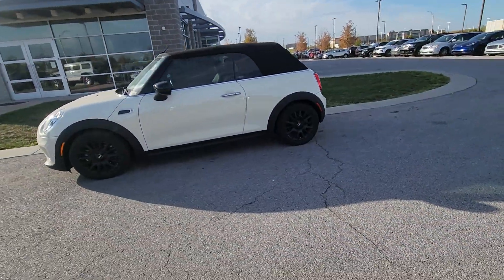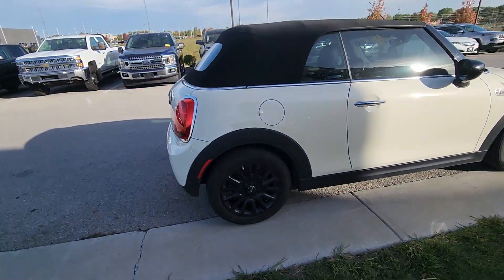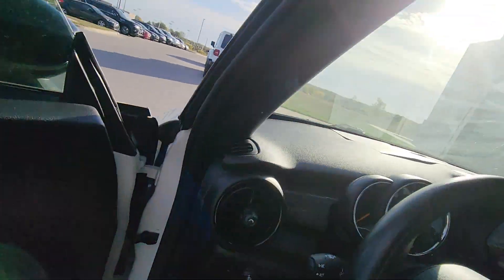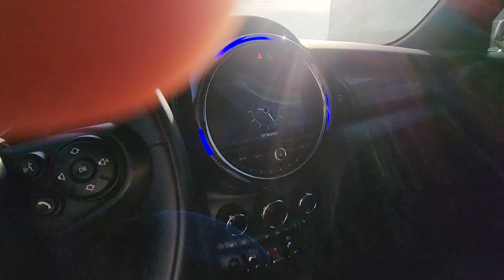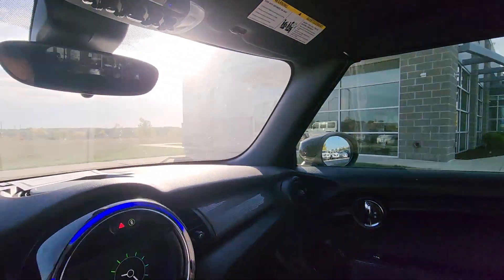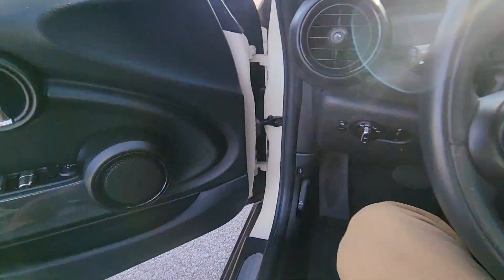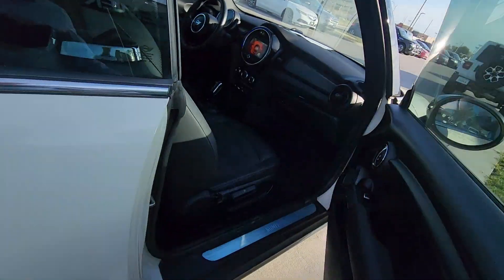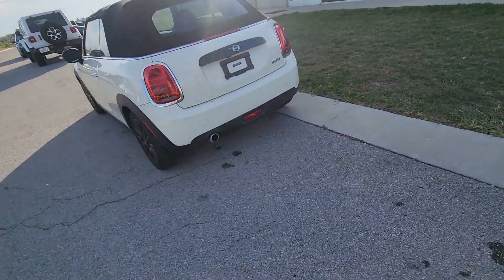2020 Mini Cooper Convertibile for Timothy